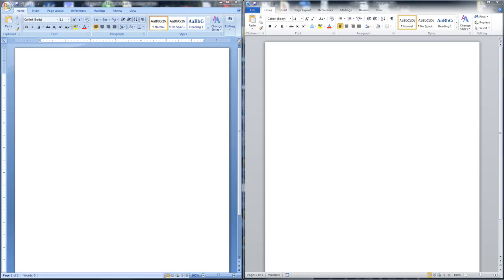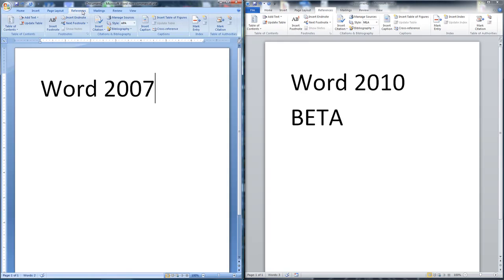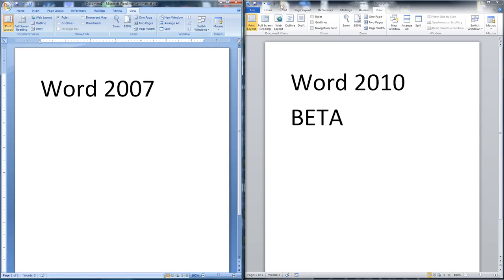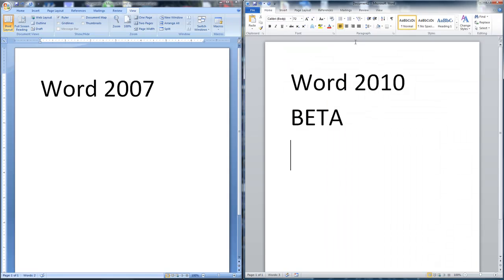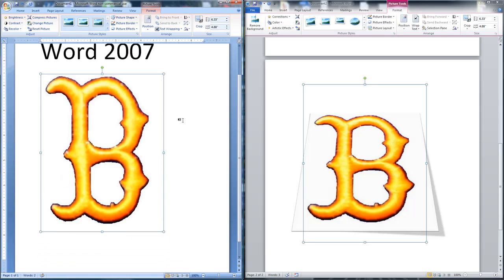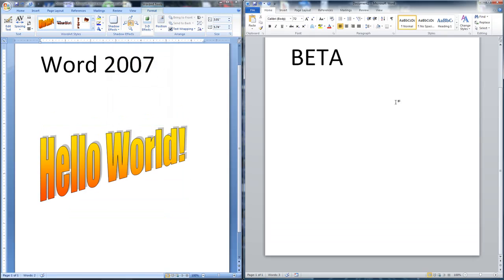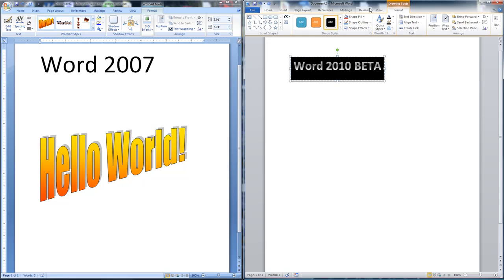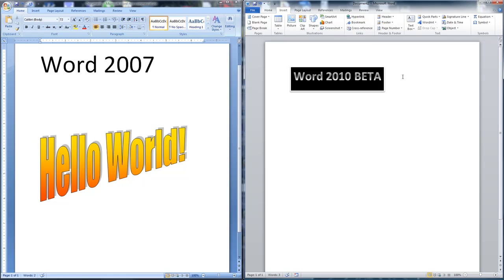Microsoft Office Word 2007 & 2010 Comparison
Video #0046
Today we compare Microsoft Office Word 2007 & 2010!